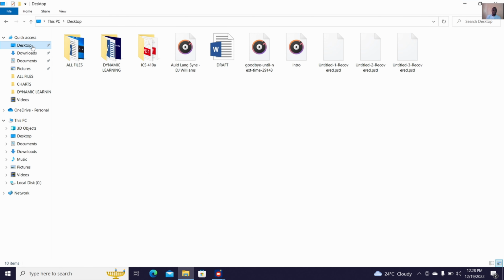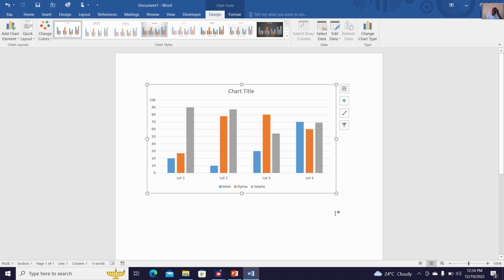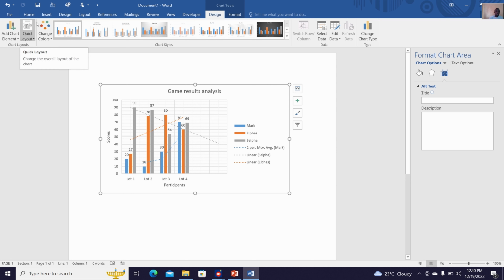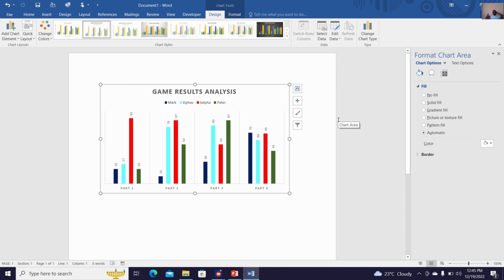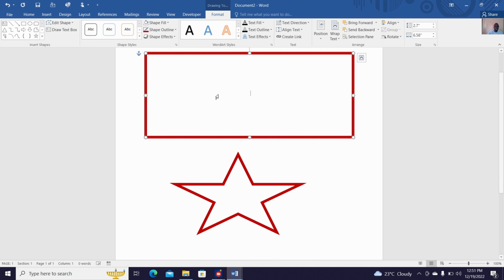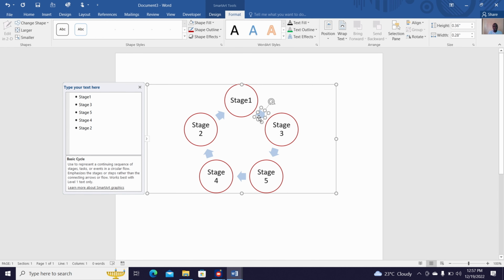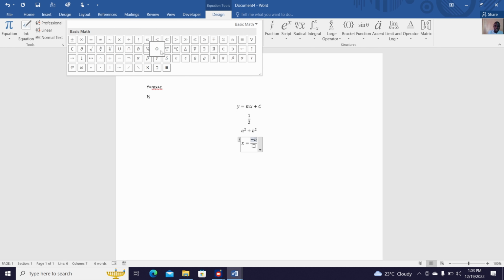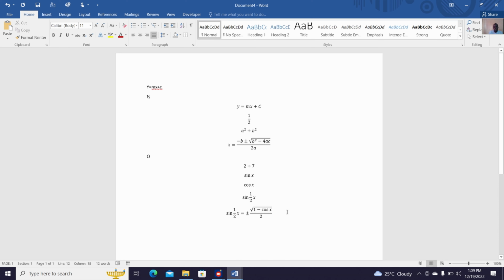LESSON 5: HOW TO INSERT CHARTS, AUTOSHAPES AND EQUATIONS IN WORD 2016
This video covers the following:
1. How to insert charts
2. Chart elements
3. How to edit data in charts.
4. Inserting autoshapes.
5. Editting autoshapes
6. Typing mathematical equatios in word.
7. Inking mathematical equations